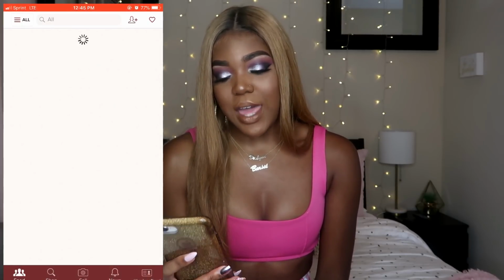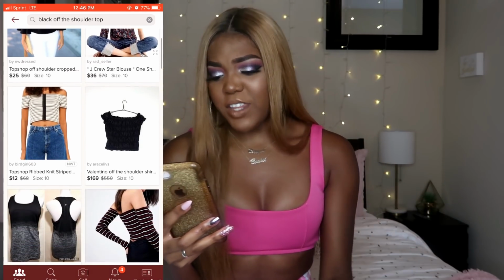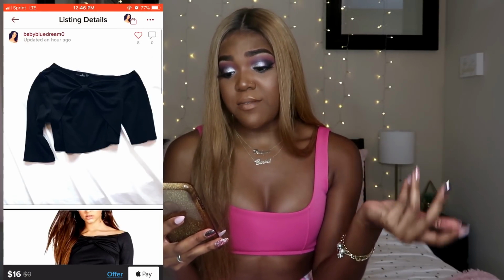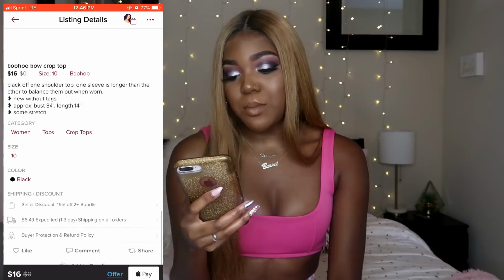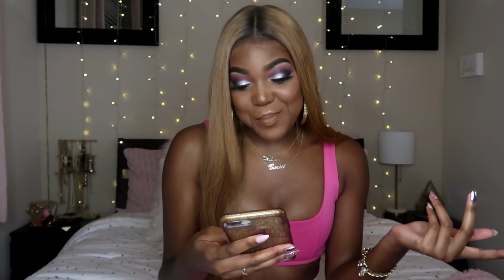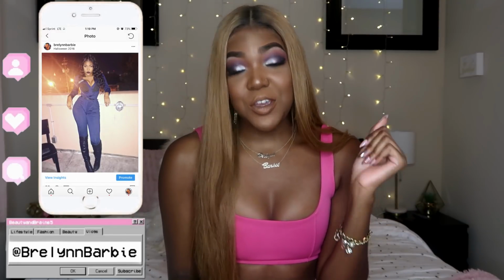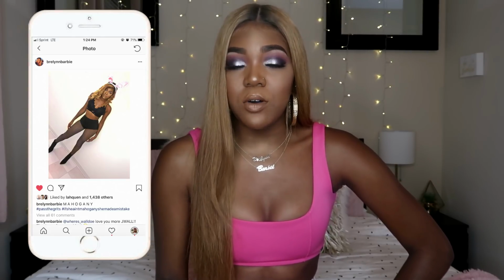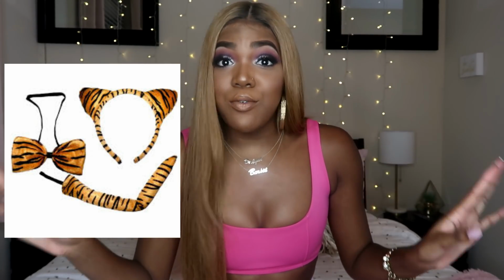Halloween Costume Ideas for Budgeting College Students || BrelynnBarbie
Get your Halloween costume for less on Poshmark!
Shop my closet: @brelynn1hunt

We don't do those scary costumes for halloween. We are broke college students, so we gonna keep it cheap and cute!
LOL, here are a list of my costume ideas for Halloween if you are a college student on a budget! Hope you enjoy!

FAQ:
-I am a first year Masters student at NC State University, receiving my MR in Physiology.
-I graduated from Spelman College with a Bachelor of Science Degree in Biology on the Pre-Medicine track.
-My freshman year videos were filmed with an iPhone 6.
-My sophomore year videos were filmed with a Sony SLT-A33.
-Some of my junior year videos were filmed with the Canon Powershot G5X, or one of the listed above.
-I now film ALL of my videos with a Canon Powershot G7X
-I edit all of my videos with Filmora Wondershare Video Editor Pro
-I call my subscribers "Double Majors" because they "major" in both Beauty and Brains!

Who really reads my description box?
If so, comment: What are you going to be for Halloween?

Remember to live everyday to the fullest because you only live once.
Mwahhhhhhh!
-Brelynn

FTC: Thank you so much to Poshmark for sponsoring this video!